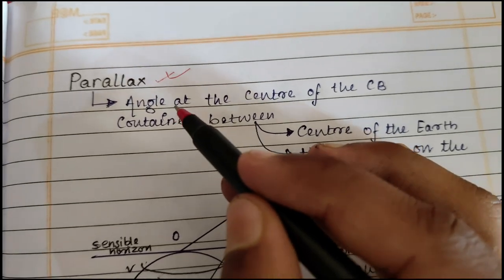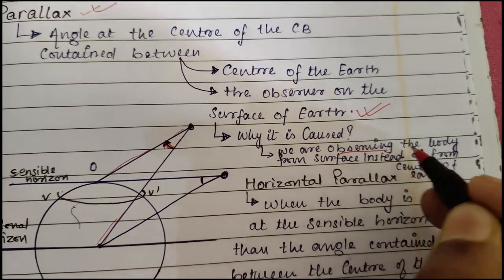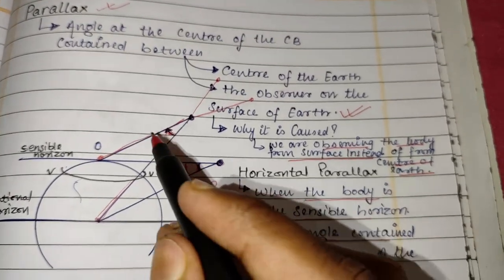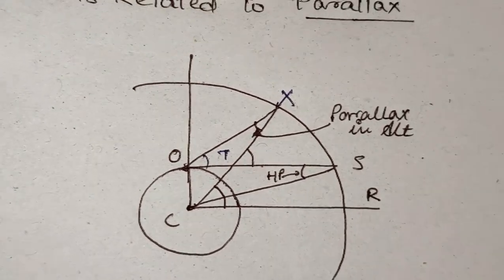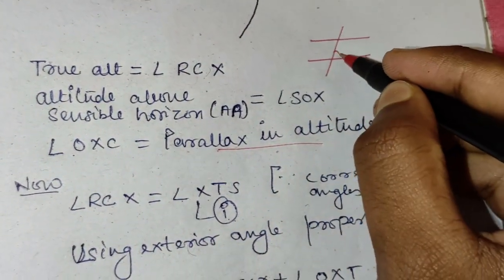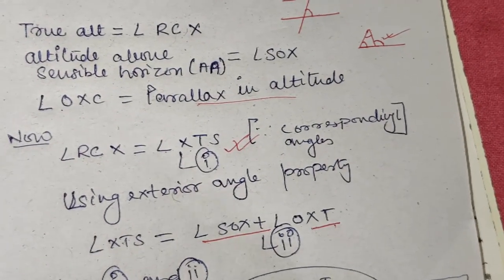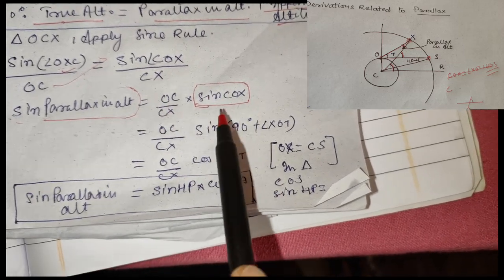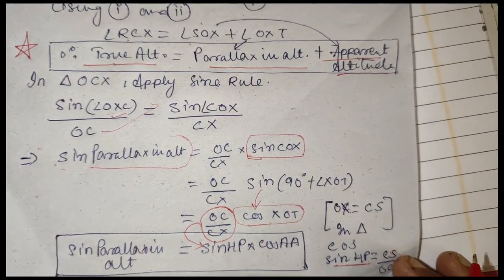PARALLAX in Altitude ...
Time stamp:
00:00 - WHAT IS PARALLAX
0:35 - Why it is Caused
0:52 - Horizontal Parallax
1:41 - Formulas Related to Parallax
Parallax in altitude is caused by observing the body from the surface instead of from centre of the Earth and is the angle at a body between a line drawn to the observer and another to the centre of the Earth.
What is the altitude of a celestial body?

Altitude - The altitude of a celestial body is its angular distance above the horizon. By comparing the measured Altitude to the Calculated Altitude for your Estimated Position, a Position Line may be drawn on the map or chart.
What is parallax in navigation?

Small parallax means the lights rays from the object to the two observers are nearly parallel. In celestial navigation, we must consider the parallax of light rays from celestial bodies since one light ray locates the object at its geographical position (GP) while the other ray locates the observer relative to the GP.
What is parallax in geography?
What is parallax short answer?

Parallax is a displacement or difference in the apparent position of an object viewed along two different lines of sight, and is measured by the angle or semi-angle of inclination between those two lines.

Who discovered parallax?

Using a heliometer designed by German physicist Joseph von Fraunhofer, German astronomer Friedrich Wilhelm Bessel was the first to measure stellar parallax in 1838

How is parallax removed?

Parallax can be eliminated is two steps. i) By focusing the eye-piece for distinct vision of the cross – hairs. ii) By focusing the objective to bring the image of the object in the plane of cross – hairs.

Does parallax work on all stars?

All stars in a field exhibit parallax